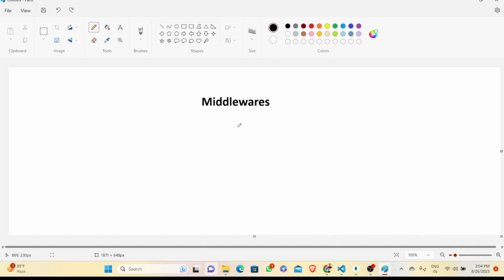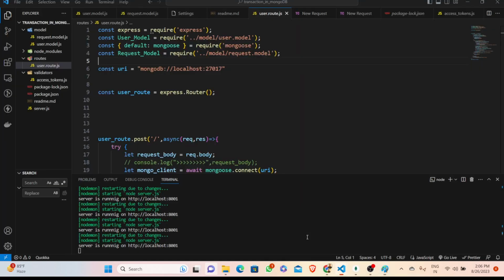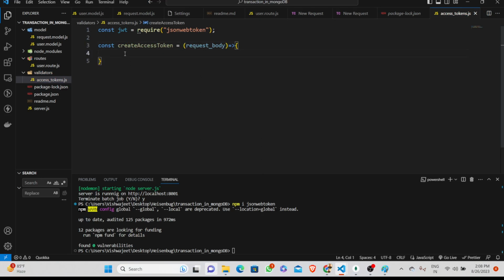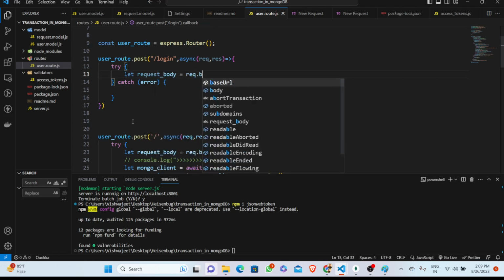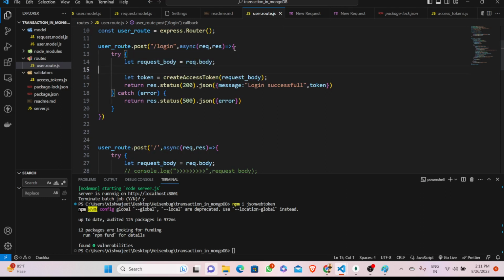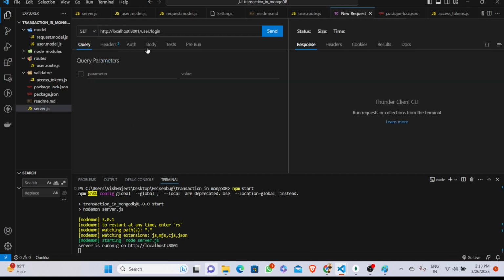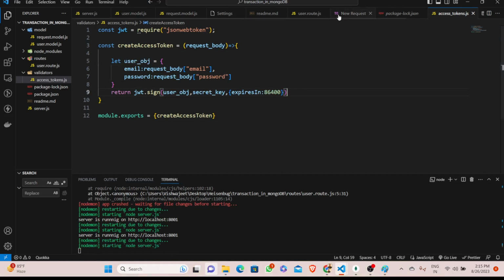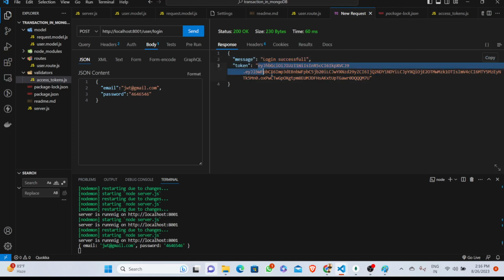Node JS Middleware using JWT Tokens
Unlock the power of Node.js middlewares and JWT tokens with our in-depth video tutorial! 🚀

In this educational video, we delve deep into the world of Node.js middleware functions and their seamless integration with JSON Web Tokens (JWT). Whether you're a beginner looking to grasp the fundamentals or an experienced developer seeking advanced insights, this video has something for everyone.

I have broken down complex concepts into digestible segments, making it easy to follow along. You'll learn:

🔐 What middleware functions are and why they are crucial in Node.js applications.
🔑 The basics of JSON Web Tokens (JWT) and their role in authentication and authorization.
🔄 How to implement middleware functions step by step, enhancing your Node.js applications' security and functionality.
🔍 Tips and best practices for using JWT tokens effectively within your middleware stack.
🌐 Real-world examples and practical demonstrations to solidify your understanding.

Whether you're building an API, or a web application, or just want to level up your Node.js skills, understanding middleware and JWT tokens is essential. With this video, you'll gain the knowledge and confidence to tackle these topics head-on and take your Node.js projects to the next level.

Don't miss out on this opportunity to sharpen your development skills and stay ahead in the ever-evolving world of Node.js. Hit play, learn, and transform your coding journey today!